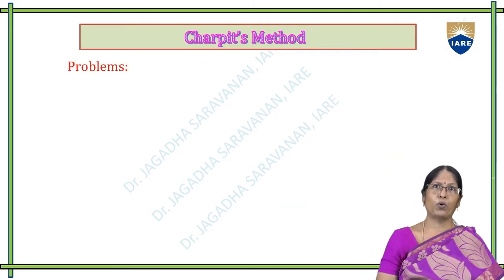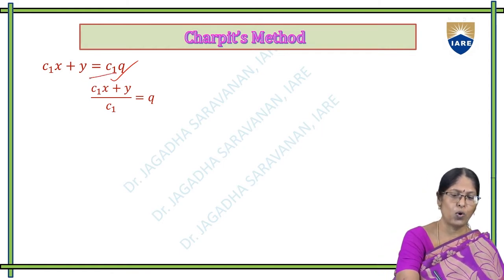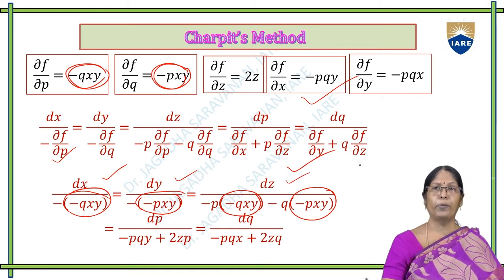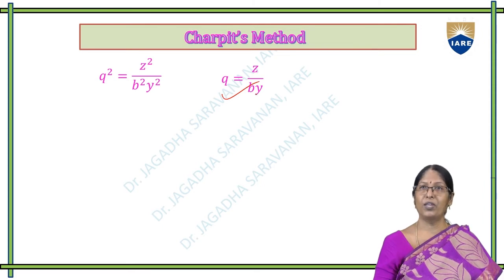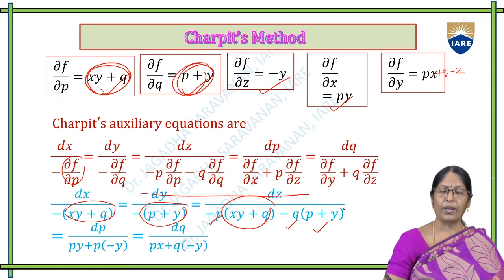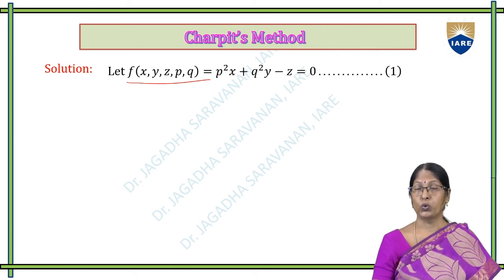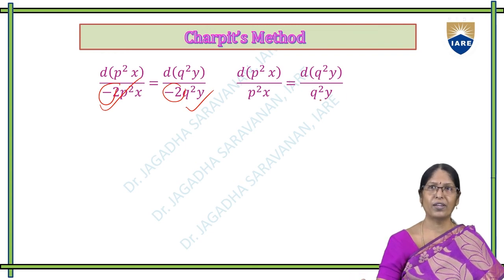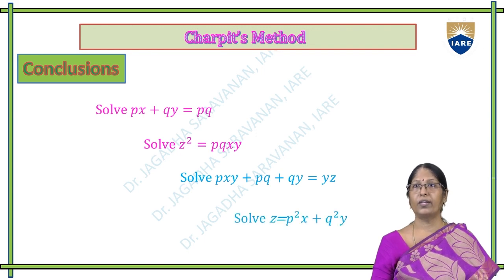Charpit's Method by Dr. S Jagadha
Charpit’s method is applicable to solve the nonlinear partial differential equations. The members are framed with the help of Charpit’s auxiliary equation.
From the members, we will obtain p and q value, and integrating is the required solution of the partial differential equation